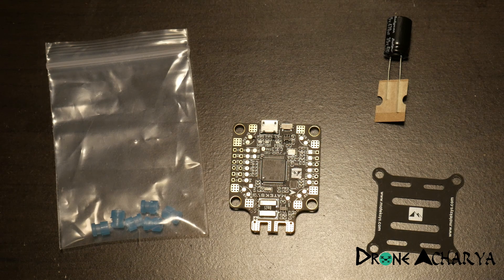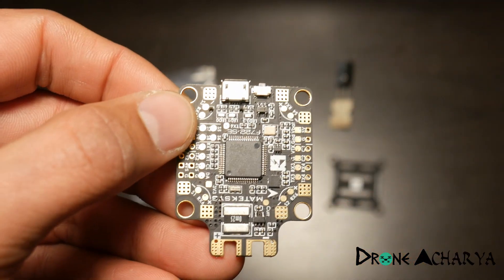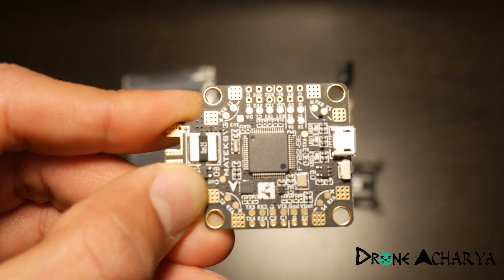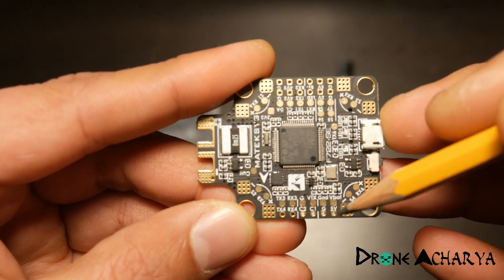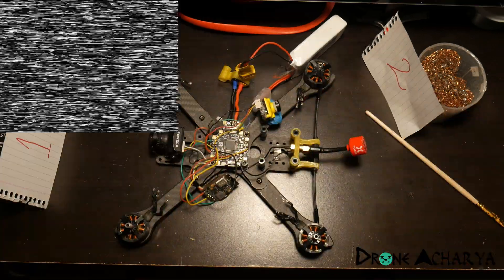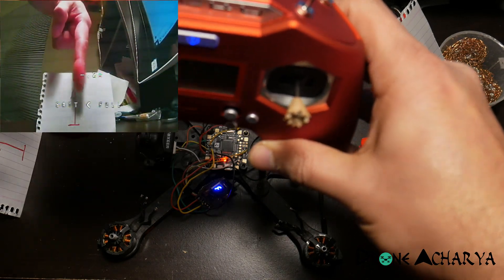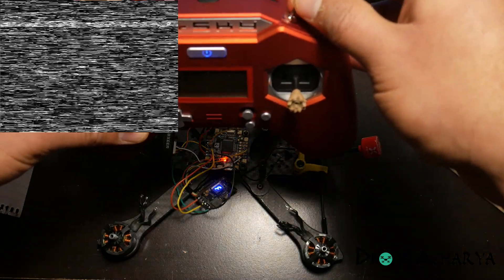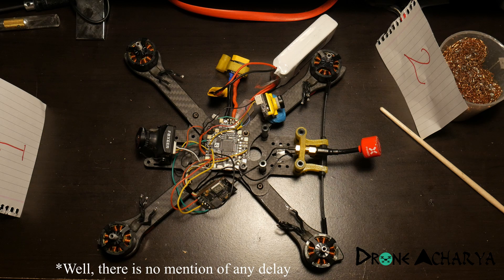Matek F7 Camera switching | VTX power switching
Hi guys,

I recently bought the Matek F722-SE AIO Flight Controller from RDQ. I was really excited about the VTX power switching and the dual camera functionality this board offered.
Since there was no one who had made this video before, I thought of making one myself. I just love the fact that the switching happens so fast. In this video, you might have seen some latency, but thats because the DVR was not in sync due to frame rate issue, but trust me, in reality, there literally was no latency at all.
Hope this video helps. If you have any questions, please leave them in the comments section and I will try to answer them for you.